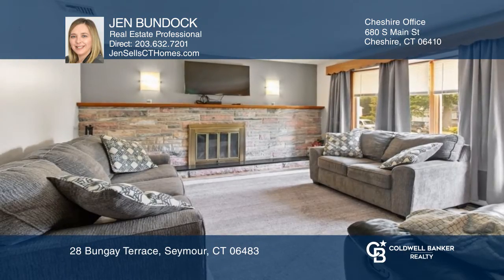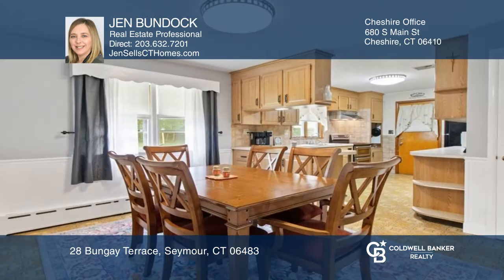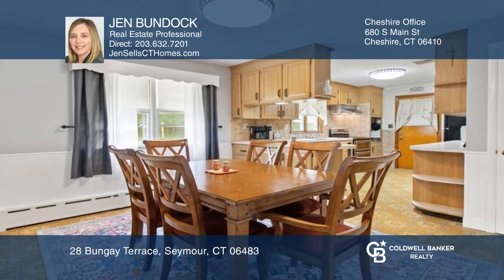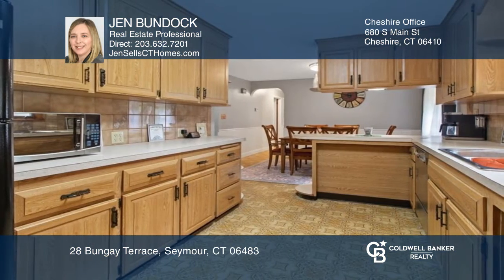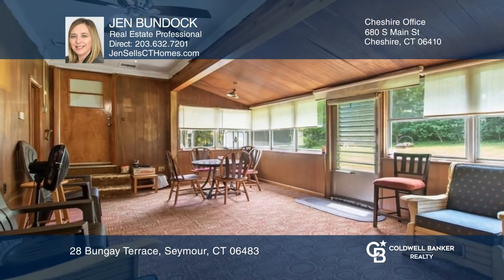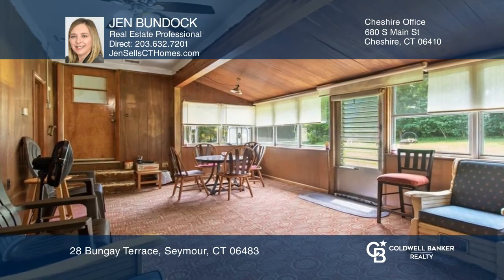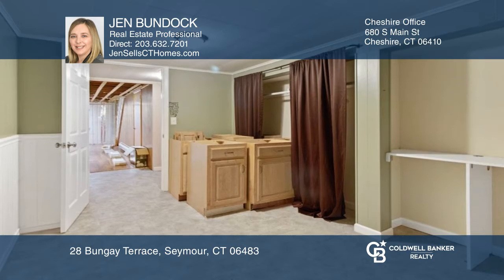28 Bungay Terrace Seymour, CT | ColdwellBankerHomes.com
28 Bungay Terrace, Seymour, CT

Lovely ranch situated on around a .39-acre tranquil lot in quiet neighborhood on a cul-de-sac. Pride of ownership shows in this well-maintained home. Living room has wood burning fireplace, and newer vinyl plank flooring. Spacious formal dining room. Eat in Kitchen with plenty of cabinetry. New vani